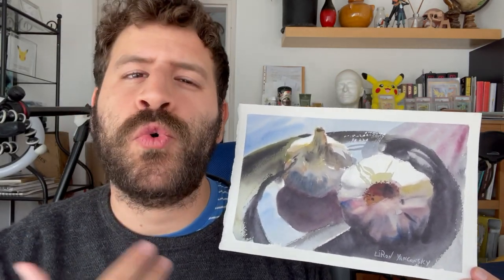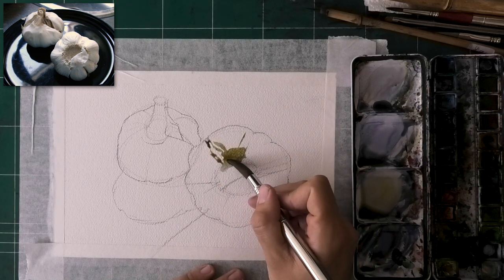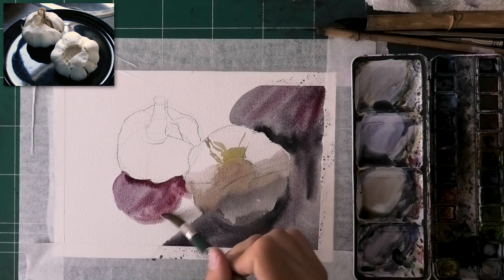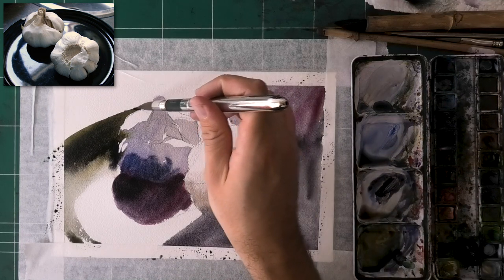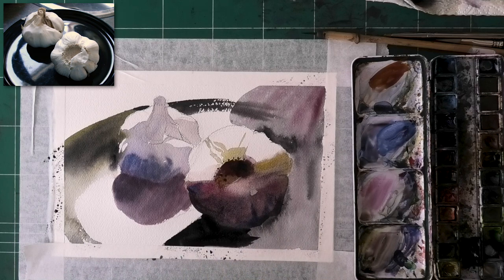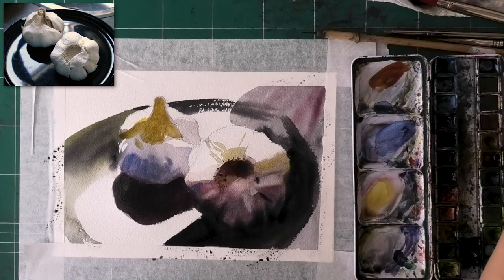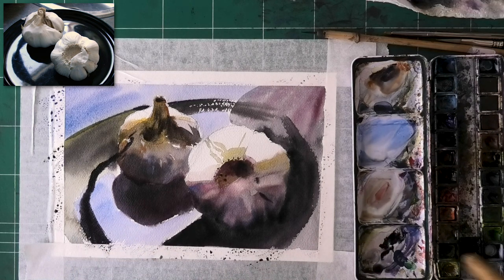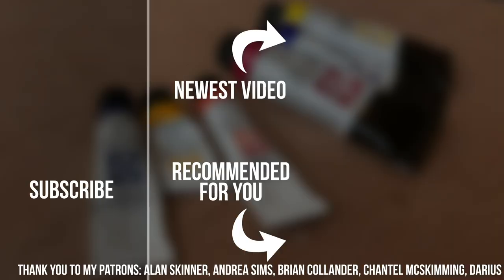How to Paint a LOOSE Watercolor Still-Life 🎨✏️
Hi there, in today’s video I’m sharing a fairly loose, somewhat abstract watercolor process.
This is a great subject, as the values are clear and the colors are subtle and simplified.

Don’t be afraid to experiment with weird, loose & free processes like this one!

- Liron

Time-Stamps:
00:00 - Introduction
00:24 - Drawing
01:55 - First Loose Wash
07:13 - Loose Shadows & Details
12:43 - Blue Reflections on Plate
15:20 - Final Result & Conclusion

Quinacridone Rose

Brushes
Tracy Lebenzon Brushes

*** MUSIC CREDITS ***